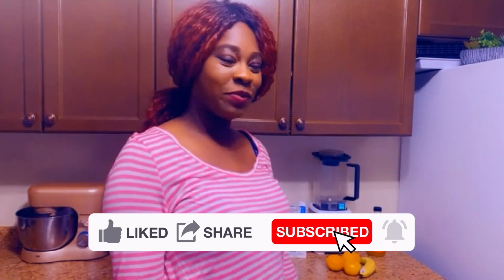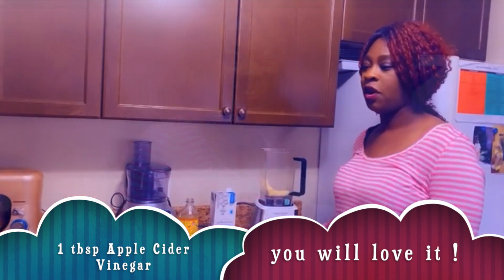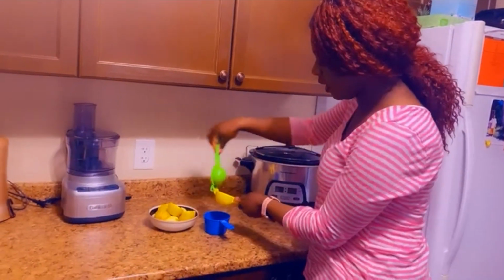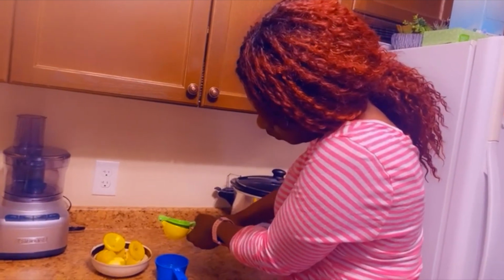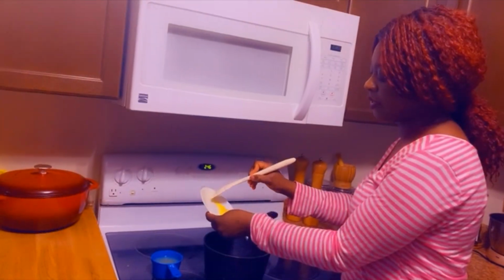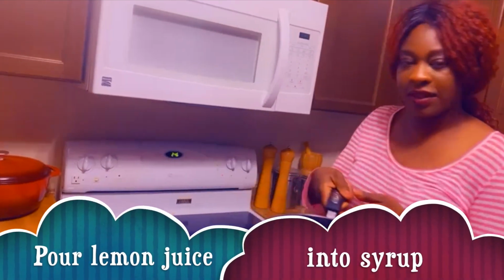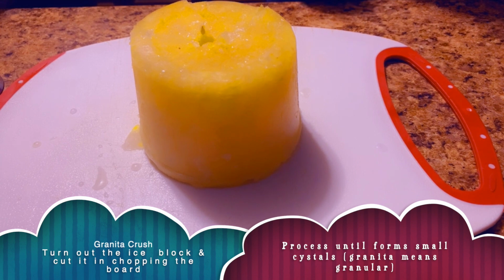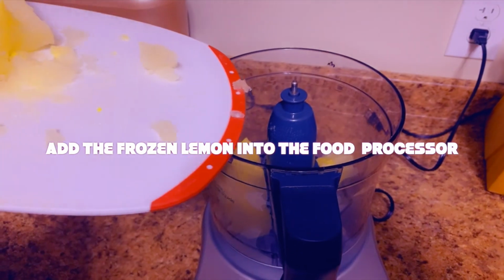Healthy Banana Orange Shake & Lemon Granita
First Drink:
Healthy Banana orange shake

2 ripe banana
4 clementines
1 cup Almond/ Milkadamia milk/ rice milk, either one will work.
1 Tbsp apple cider vinegar

In a blender, combine the four ingredients, blend till smooth.

Second Drink:

Lemon GranitaSERVES 4
Ingredients:
- 450 ml or 2 cups water-115g or ½ cup white granulated sugar-225 ml or 1 cup lemon juice
-grated rind or zest of 1 lemon
Instructions:
⁃ Heat the water in a heavy-bottom pan over low heat.
⁃ Add the sugar and stir until it has completely dissolved.
⁃ Bring to a boil, remove the pan from the heat, and set the syrup aside to cool.
⁃ Stir the lemon juice and rind into the syrup.
⁃ Pour the mixture into a freezerproof container and place in the freezer for 3-4 hours.
⁃ To serve, remove the container from the freezer and dip the base into hot water.
⁃ Turn out the ice block and chop coarsely, then place in a food processor and process until it forms small crystals (granita means "granular")
⁃ Spoon into sundae glasses and serve immediately.

Music
Category: Restless
Much Love,

Queen-Eva